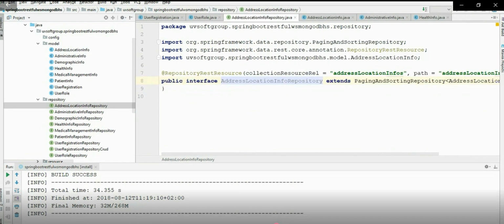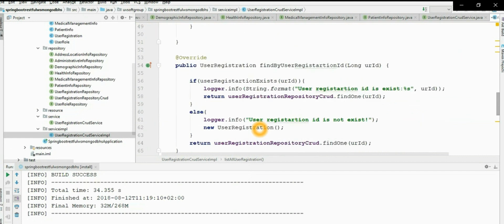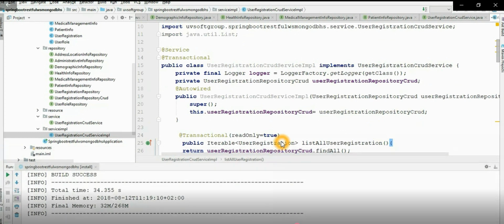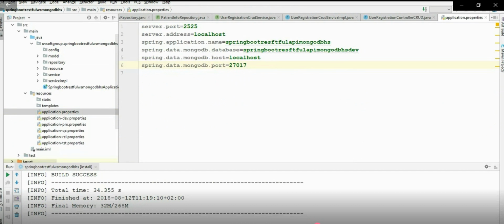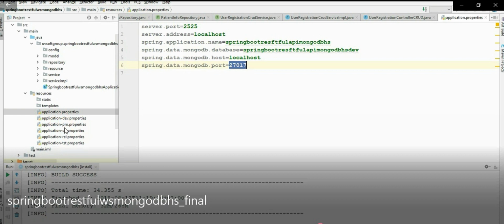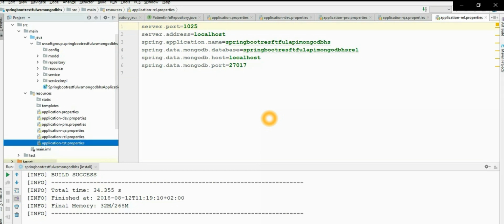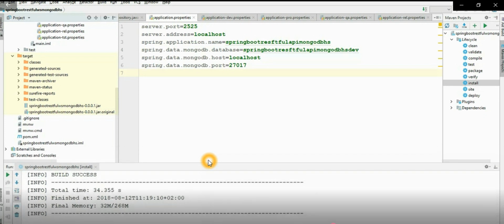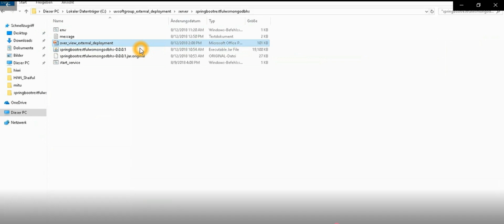27_5: MongoDB | REST API | Web Services | Spring Boot | Custom APIs for CRUD operations